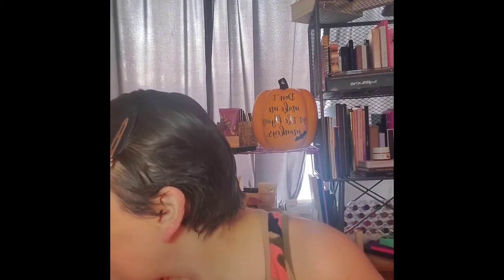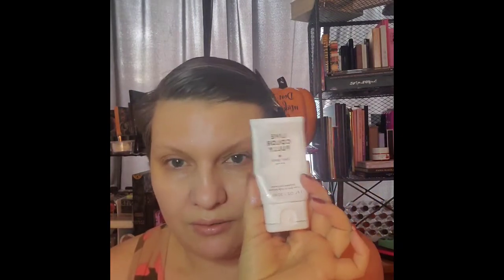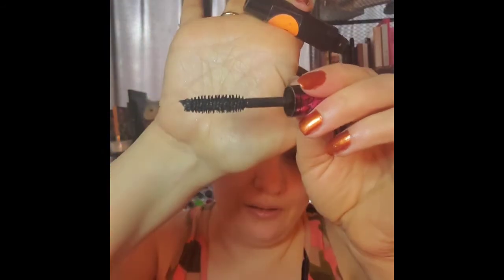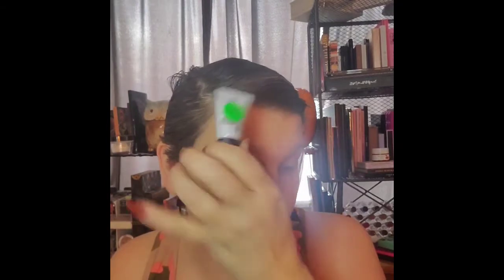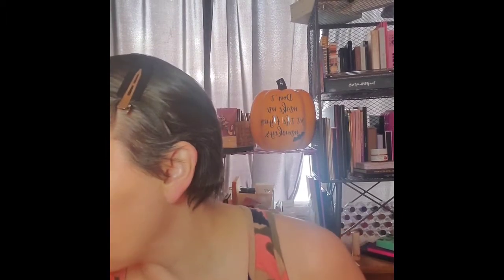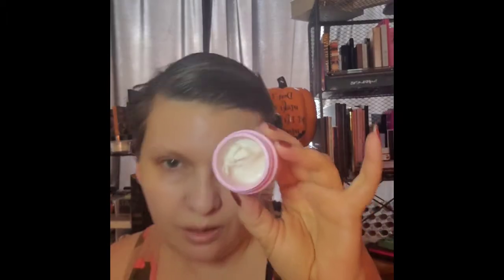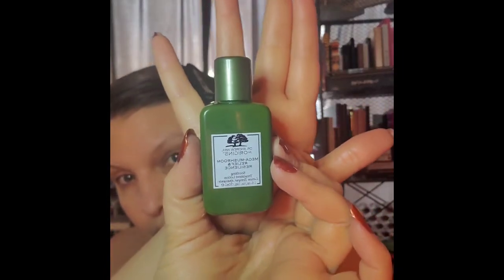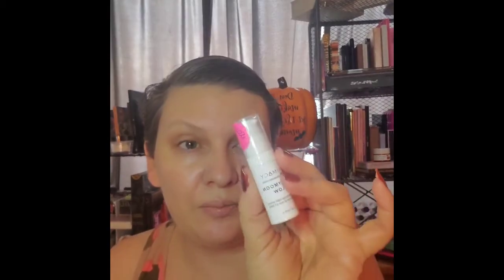Sample Size Blitz October edition